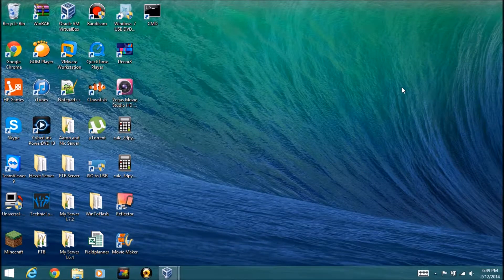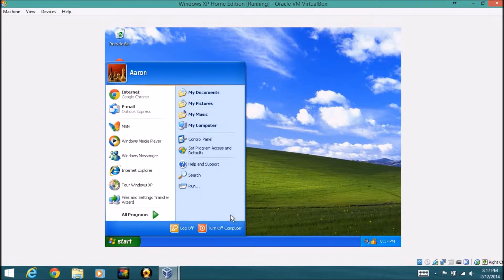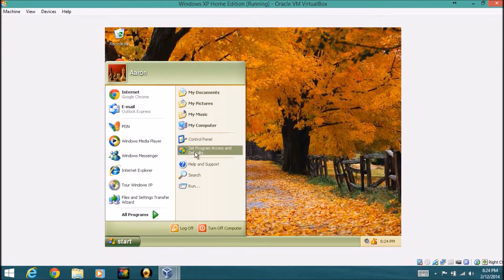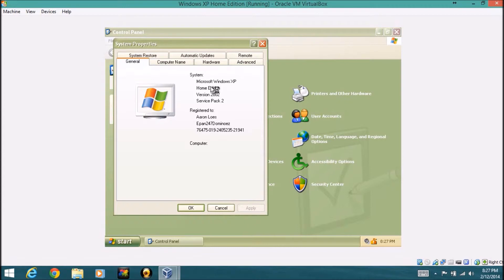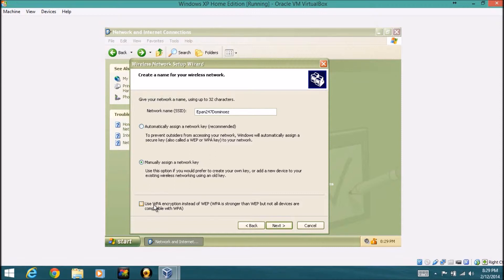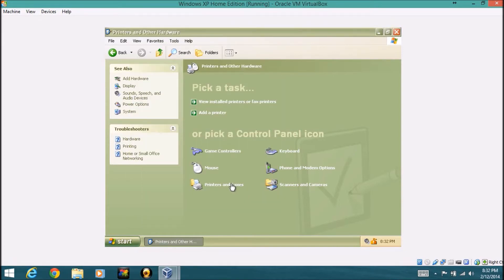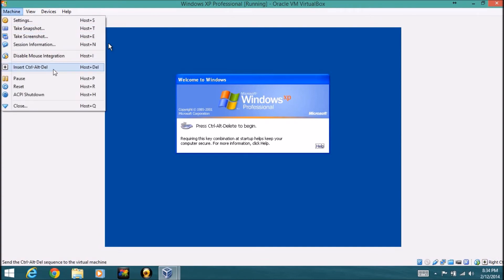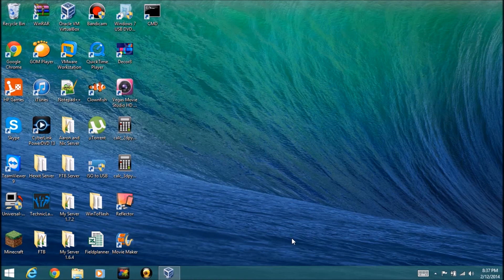OS Overview Ep. 4 (Windows XP Home Edition and Professional)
In Episode 4, I talk about some of the features of Windows XP.  In the next episode I will be doing Windows Vista, and Windows 7.  As you also see, I no longer have a watermark at the top of my screen, I now have a crack for Bandicam!  If you want me to do a video tutorial let me know!